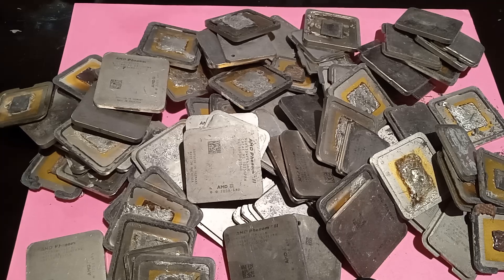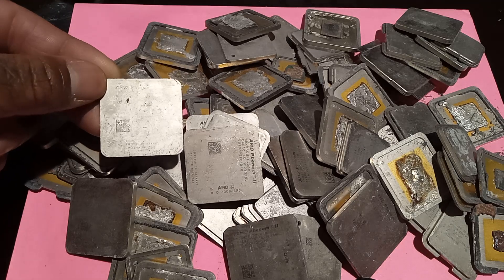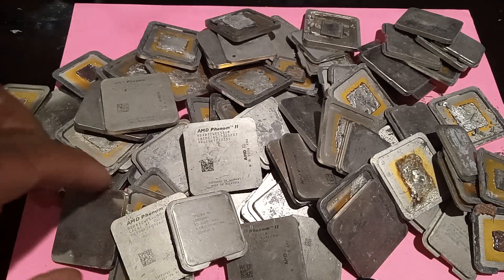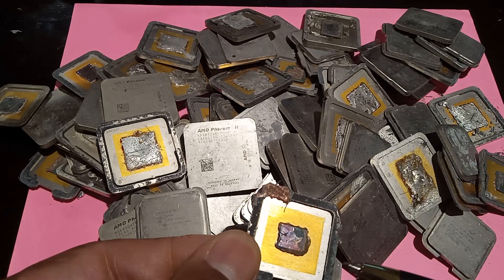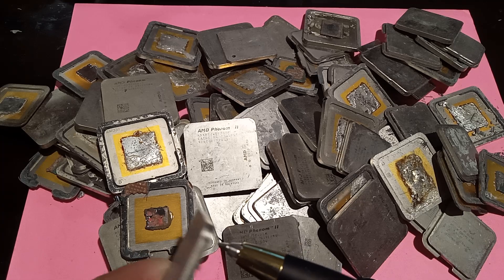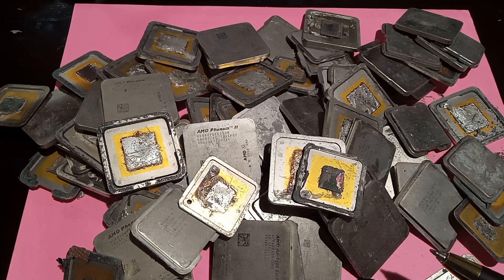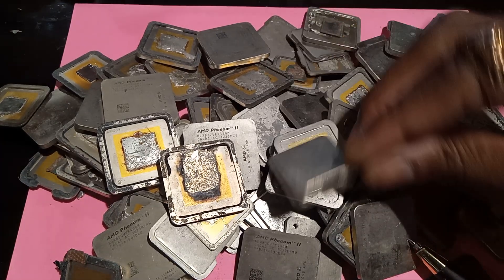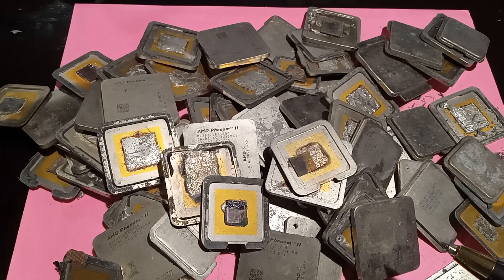amd chip intel chip gold scrap reverse electro plate new type